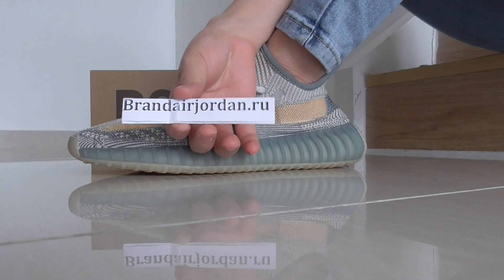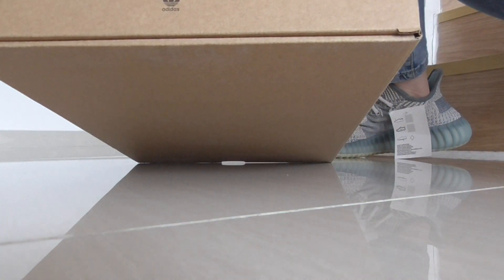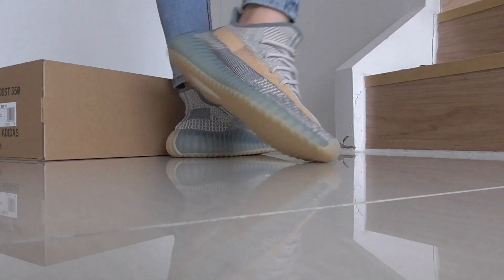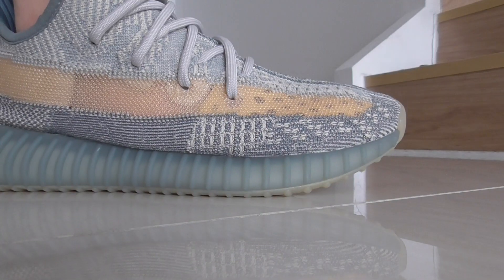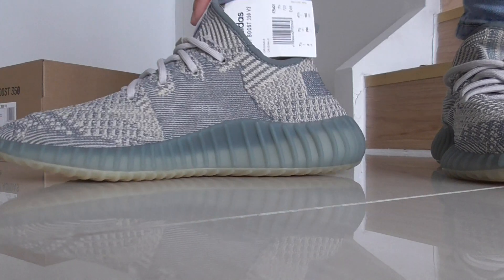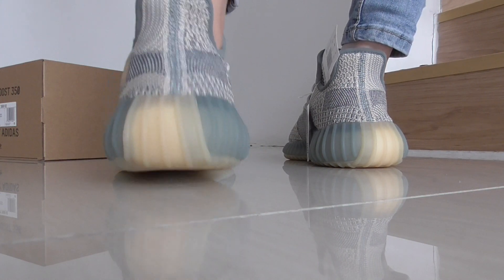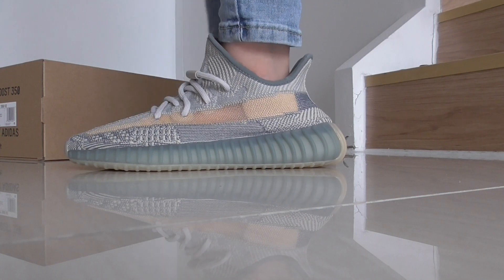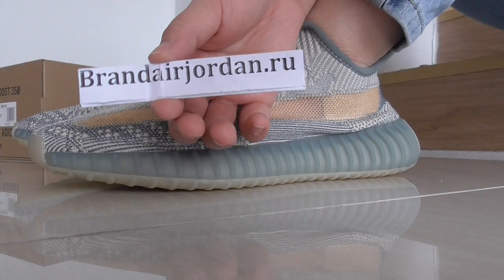On Foot Review for Yeezy 350 V2 Israfil Ready to Ship from Brandairjordan.ru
DM me, if you need.